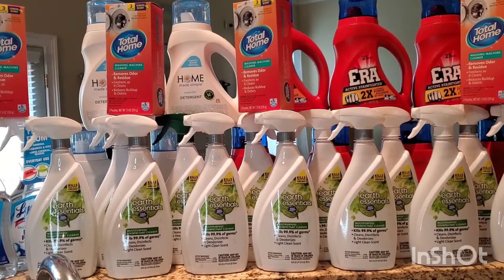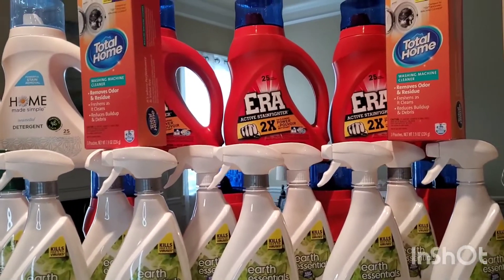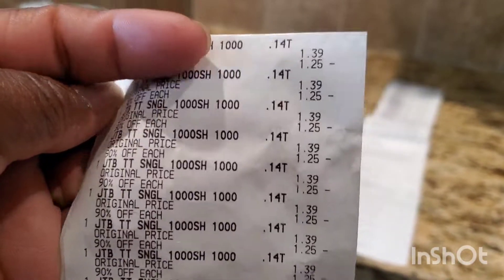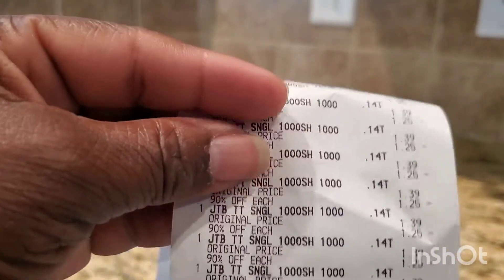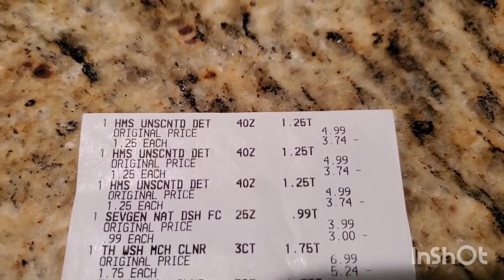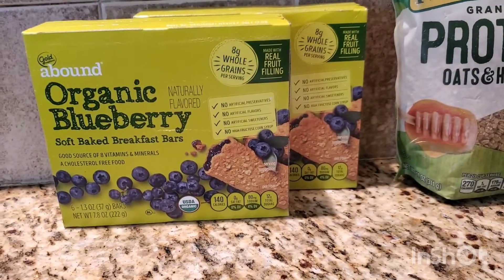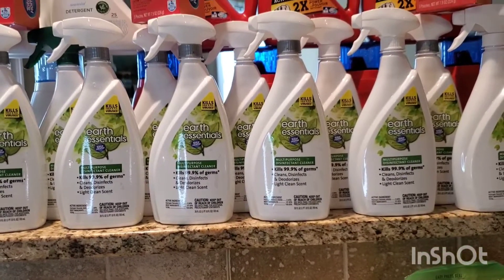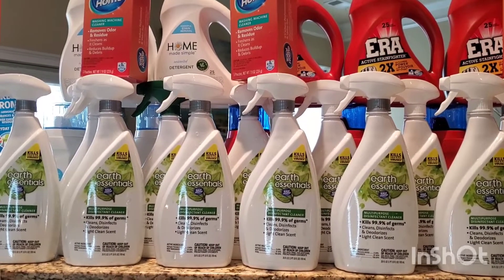HIDDEN CLEARANCE AT CVS